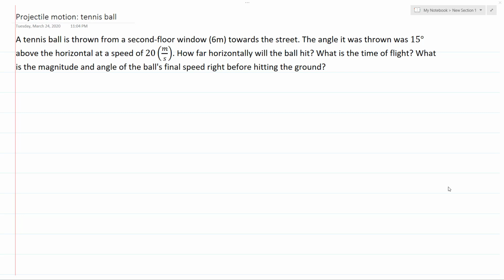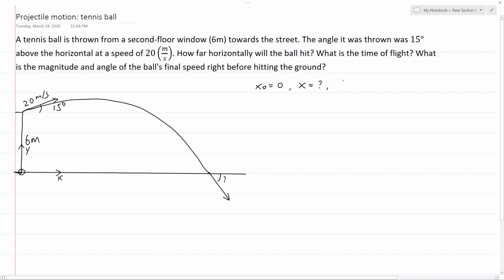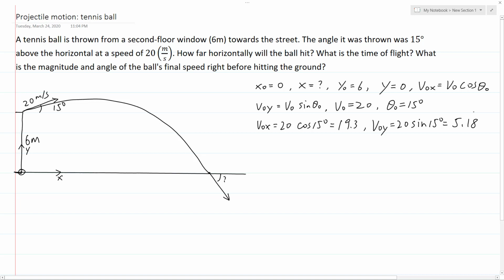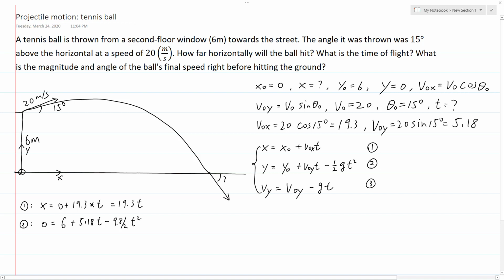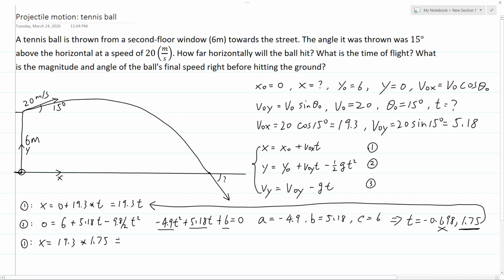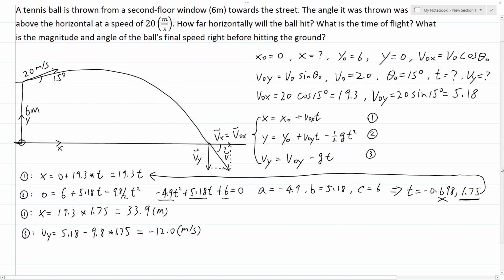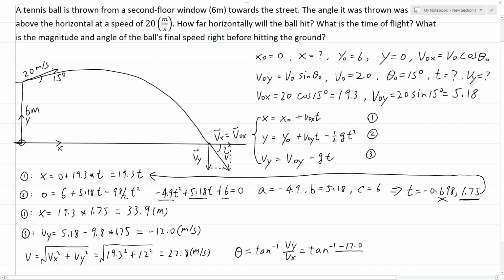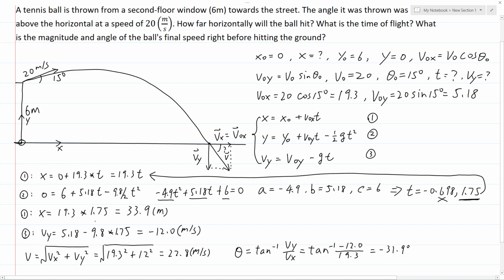Projectile motion tennis ball